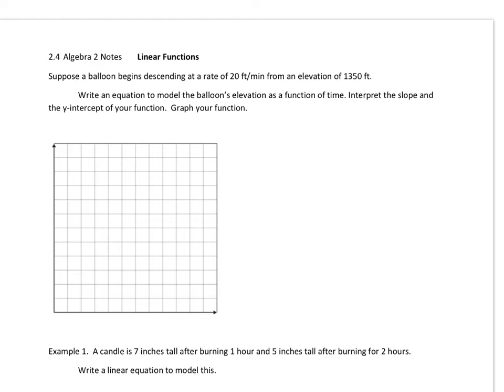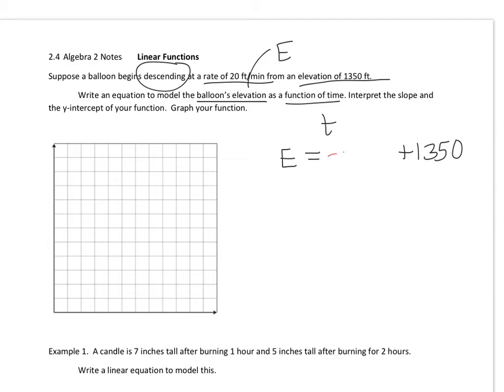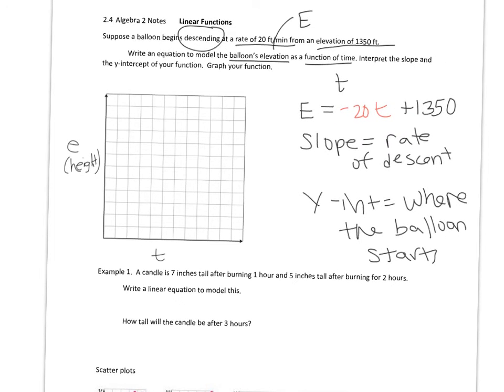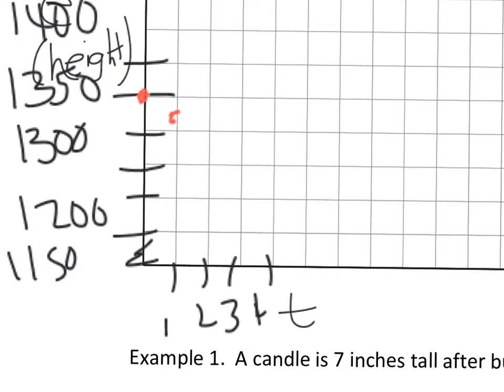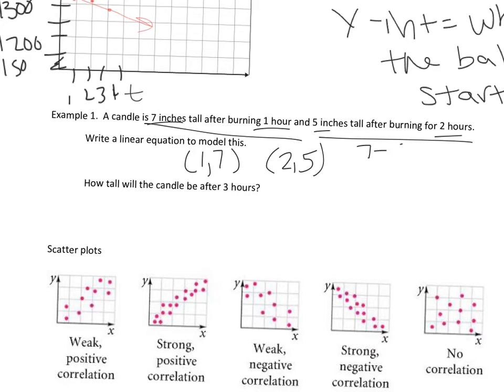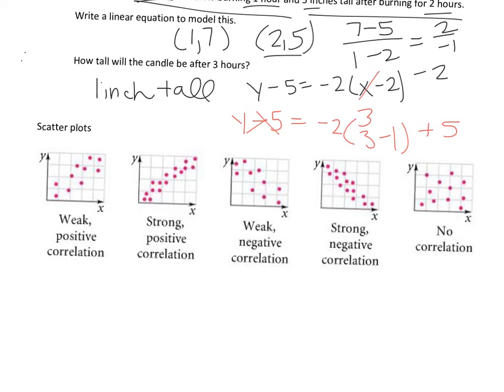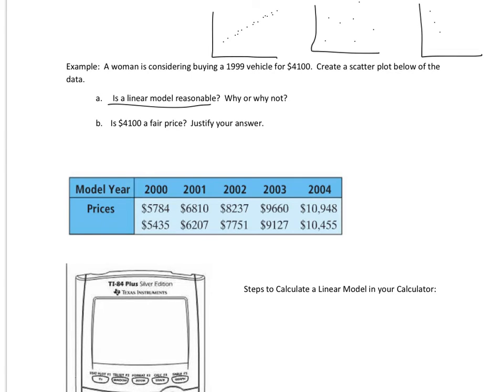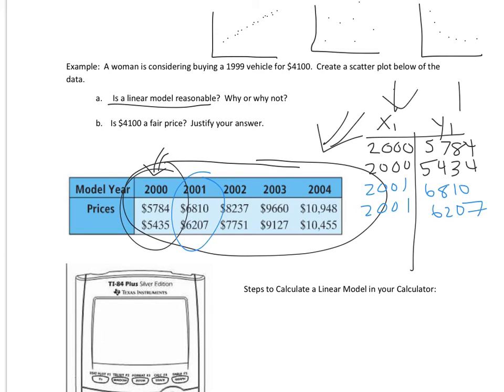Algebra 2, 2.4 Linear Regression